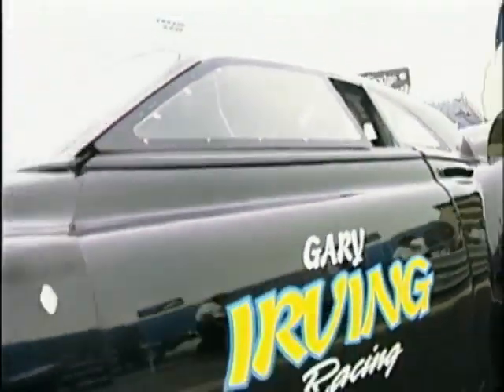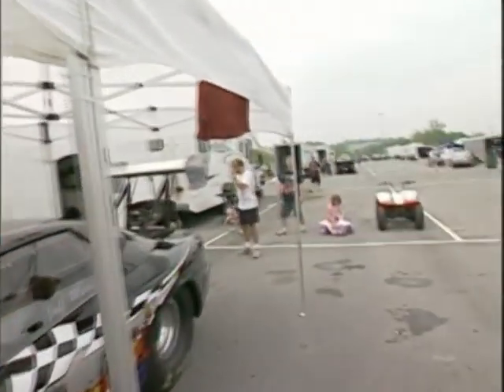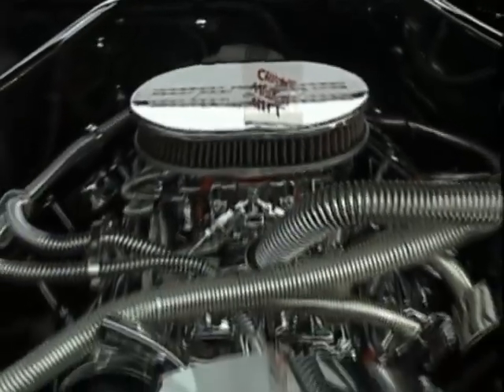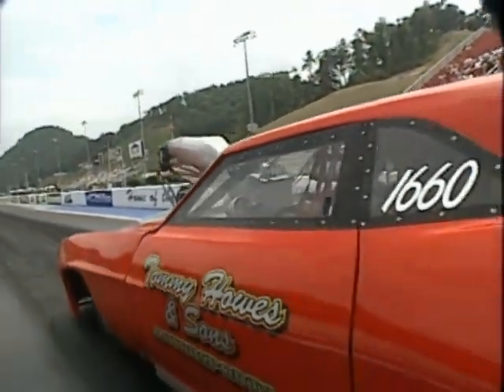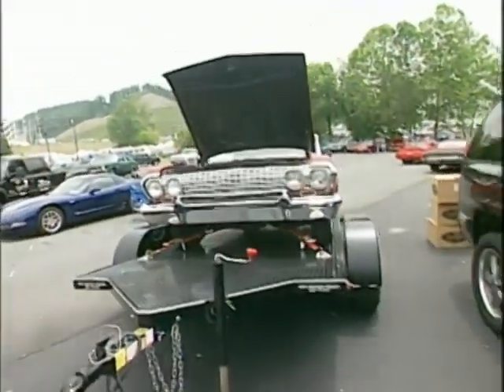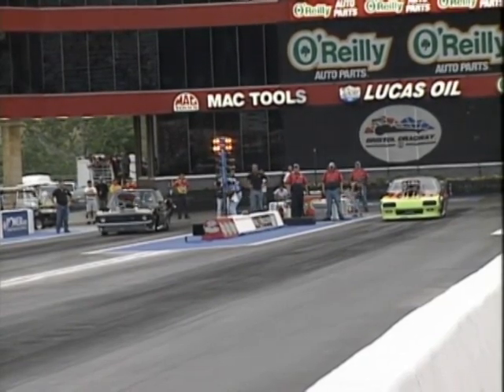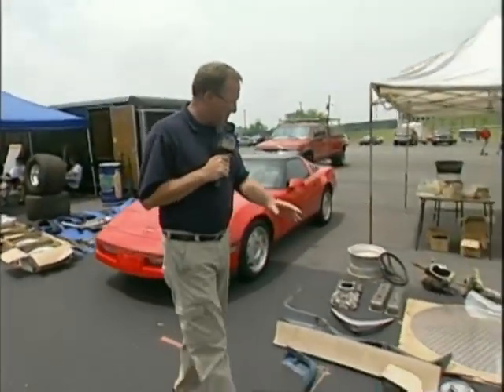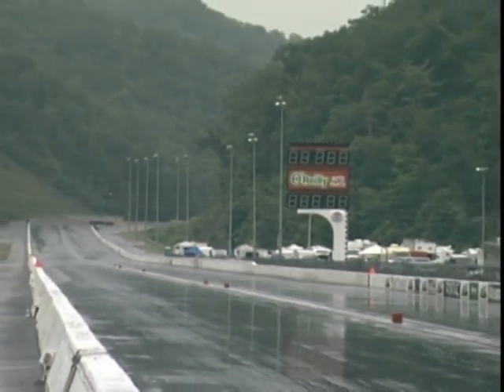Motor Mania 7010 Chevy Show In Bristol TN 06/25/06 - Airdate 03/07/07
Motor Mania 2007 Episode 7010 Chevy Show In Bristol TN 06/25/06 - Airdate 03/07/07